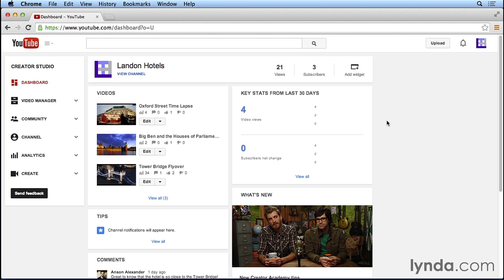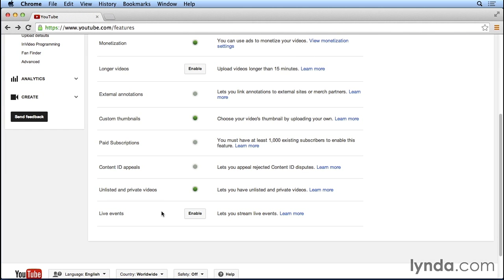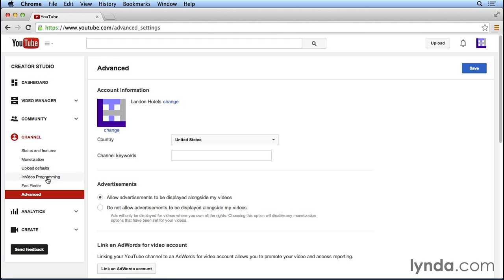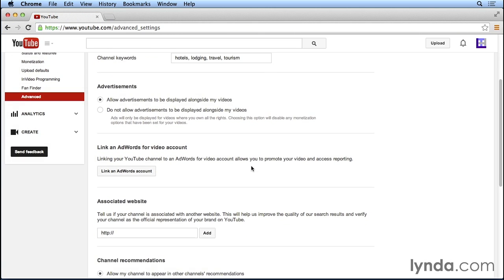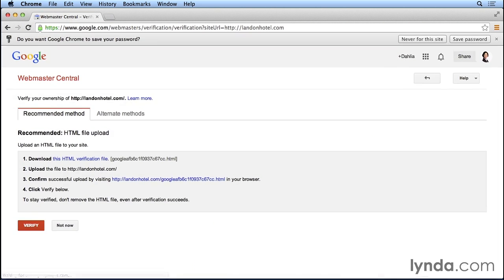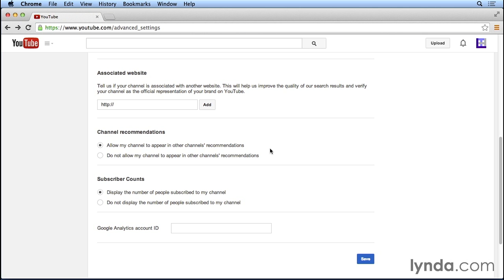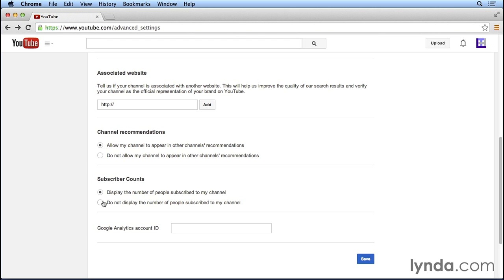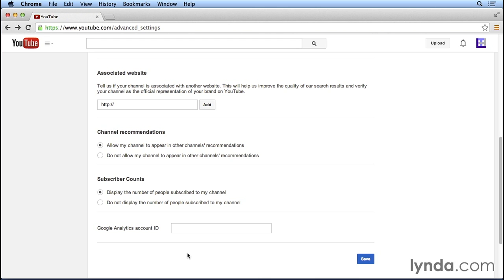05 07 ChannelSettings